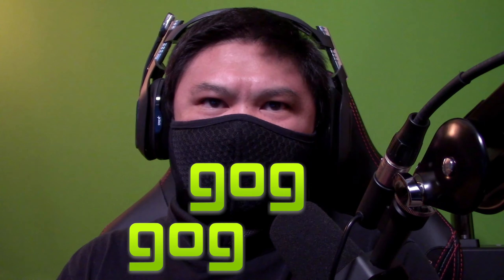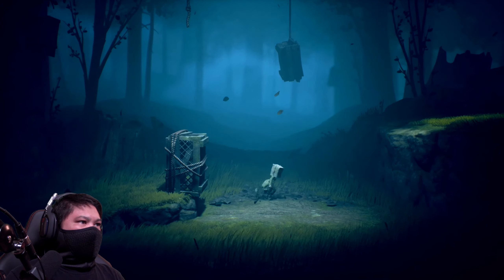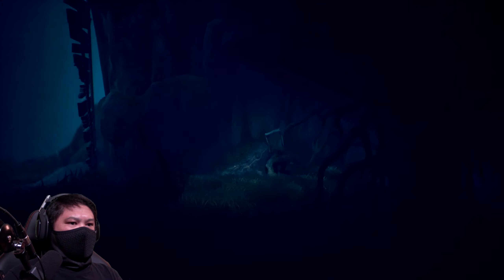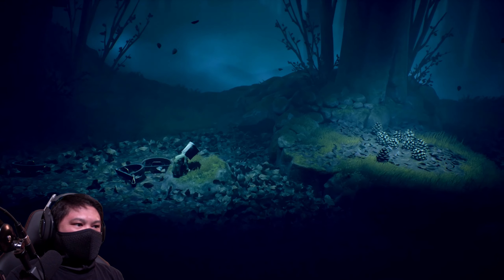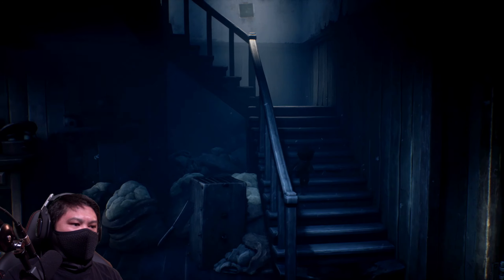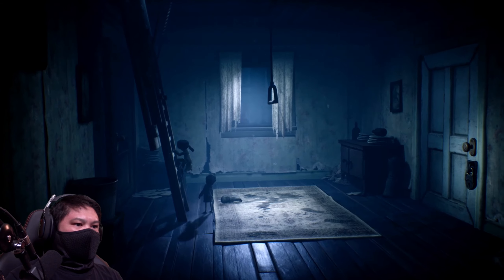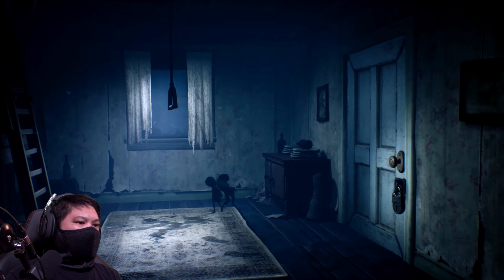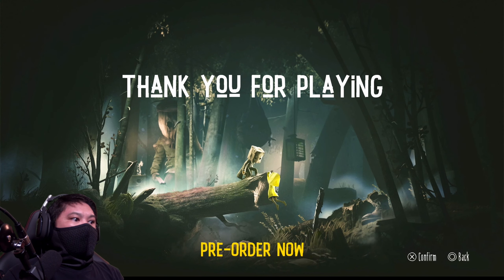Little Nightmares 2 (Demo) - MY FIRST TIME PLAYING THE LITTLE NIGHTMARES SERIES! | Quick Play #37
**I made a mistake in my intro when I said the game will be released on February 21st. Little Nightmares 2 is due to be released on February 11, 2020.

Never judge a book by its cover! When I saw gameplay of Little Nightmares long ago I didn't think I'd enjoy it. Now that I've tried its sequel's demo, the first is worth trying out! I just bought the Little Nightmares Complete Edition on PS4; it was only $7.49 (sale till 1/19)! That's a good price considering the base game is $20, the Complete Edition comes with the base game with DLC. I'll feature some of the first game as a Quick Play, and if I enjoy it enough I'll even turn it into a Let's Play series. Enjoy. //

CHAPTERS

0:00 - Intro
1:45 - The Forest
19:25 - The House
24:40 - A Friend
34:25 - The Hunter
38:03 - Outro

WHAT IS QUICK PLAY?

Quick Play is a series where I briefly feature a different game in every episode, hence the name. This is in stark contrast to my Full Playthru series where I complete a game divided into multiple, longer videos. However, sometimes I may complete a game featured in Quick Play because of its relatively short gameplay such as demos and indie games. Though horror seems to be the theme, Quick Play features different genres and types of games from Playstation, Xbox, and PC. //